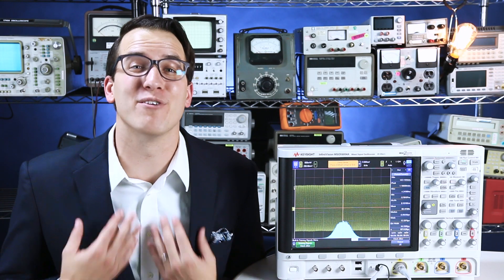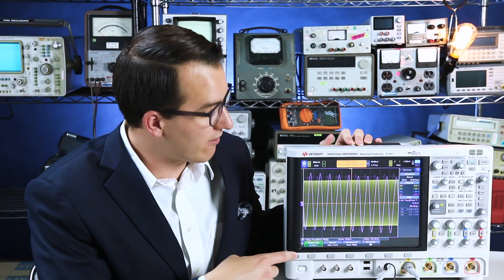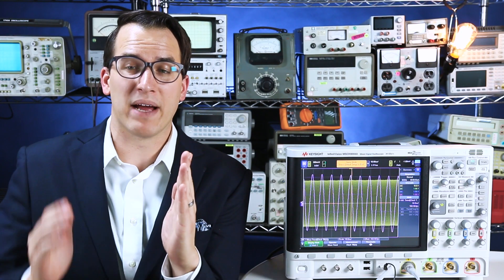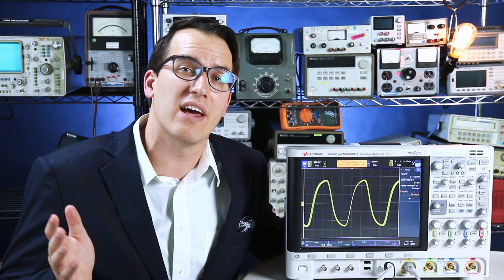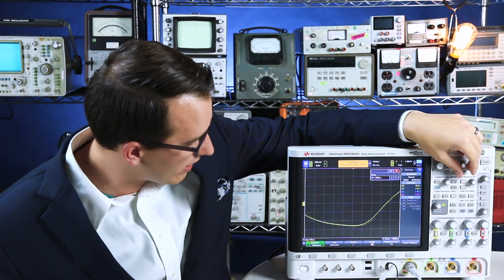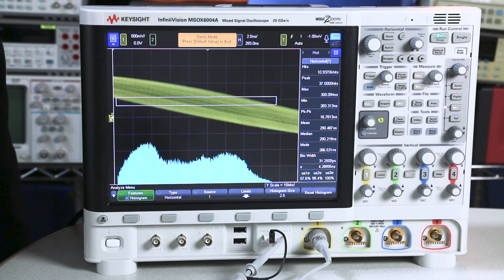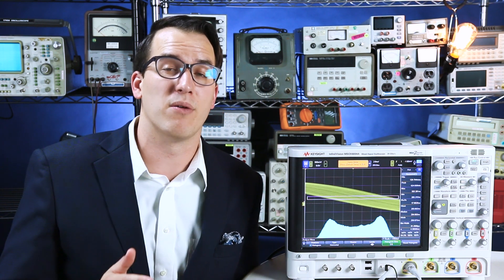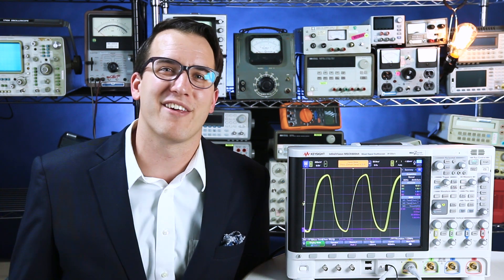Analyze Jitter Using Trends and Histograms - Oscilloscope How To - The 2-Minute Guru (s1e14)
Learn how to analyze jitter with an oscilloscope!

Want to learn more about jitter? Read this app note

All of them have a built in digital multimeter, function generator (WaveGen), and more!

Keysight's Daniel Bogdanoff teaches how to analyze jitter using a digital storage oscilloscope in the fourteenth episode of The 2-Minute Guru.

"Diagramma standaardafwijking"
MADe from nl [GFDL or CC-BY-SA-3.0 from Wikimedia Commons